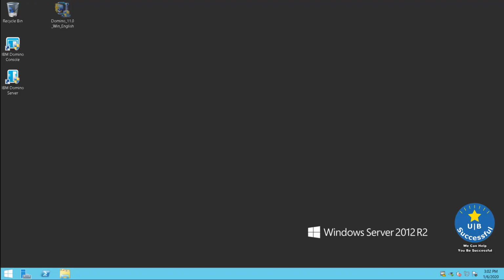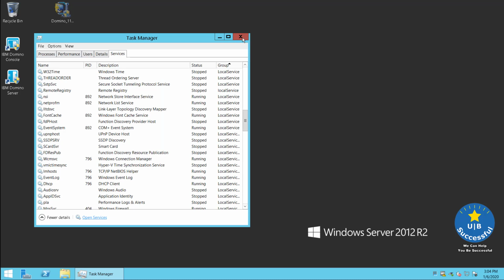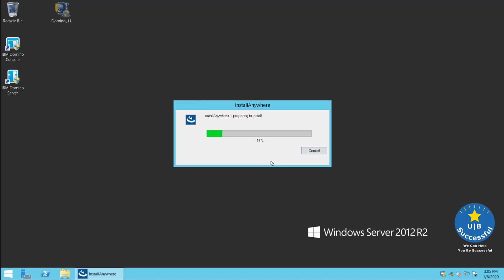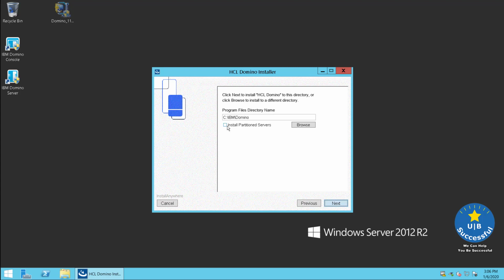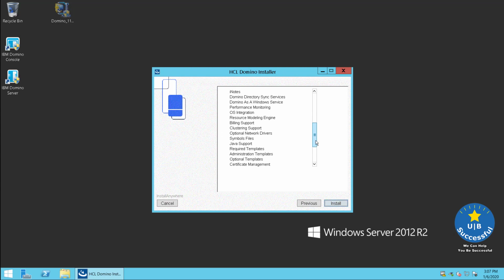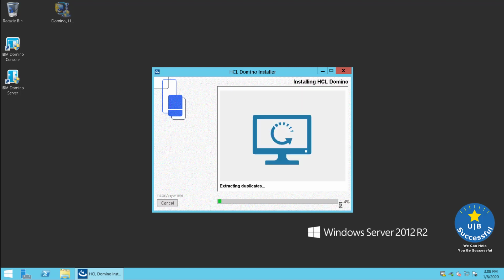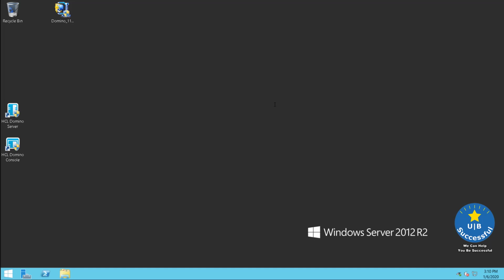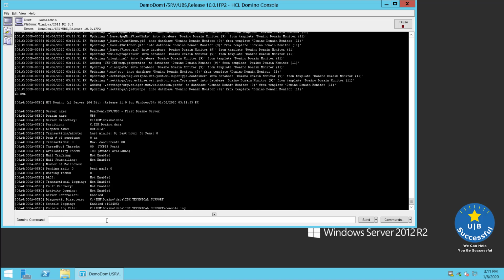HCL Domino Upgrade V11 on Microsoft Windows Server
Upgrade your V9 or V10 Domino server to HCL Domino V11 on Microsoft Windows Server.

Remember to make backups of your environment.